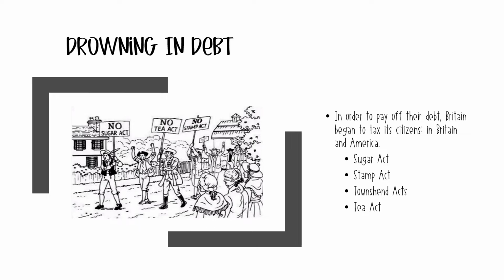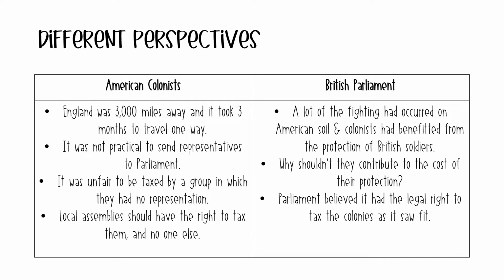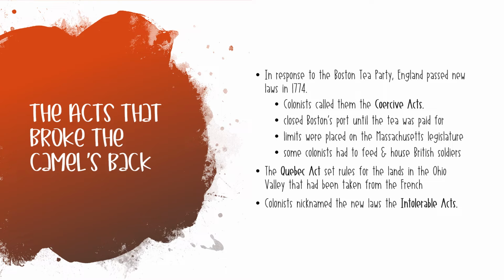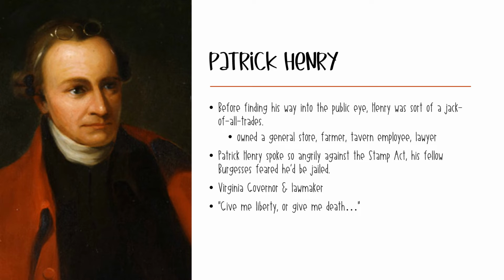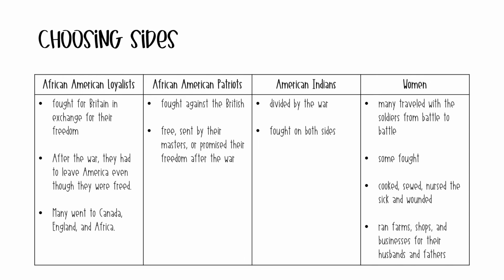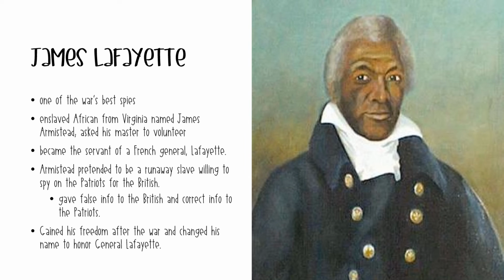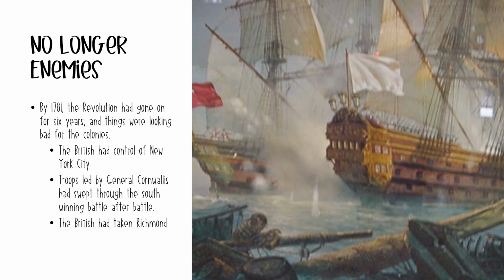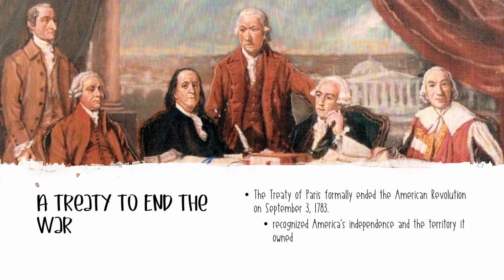Virginia Studies: American Revolution